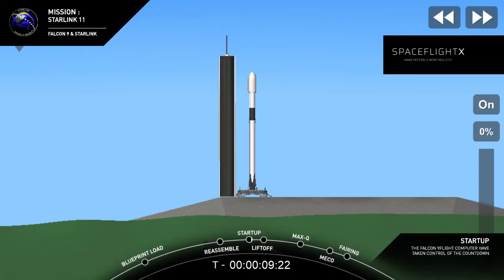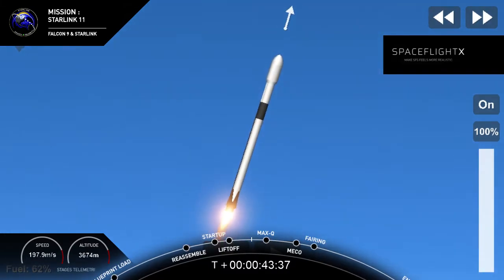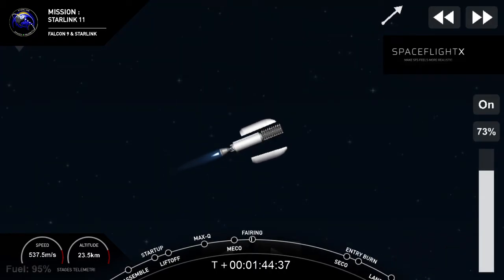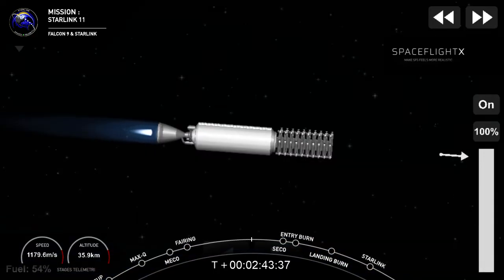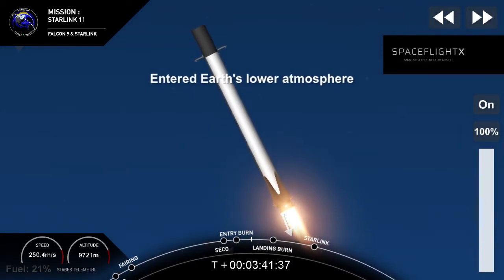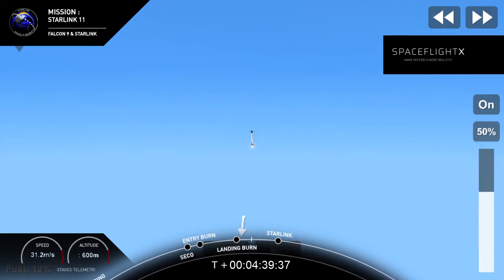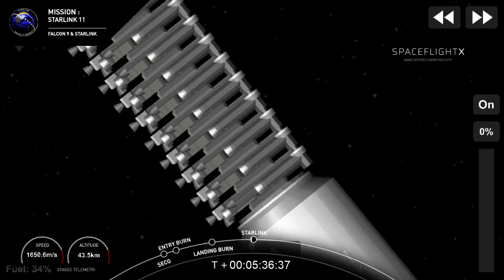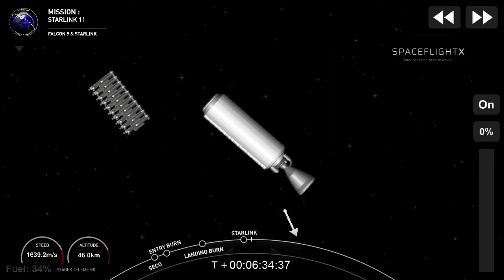Starlink-11 Mission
Details :
Falcon 9 Block 1060 SpaceflightX design, launch Starlink comunication satellite from Launch Complex 39A.